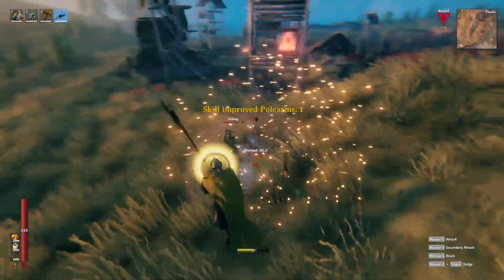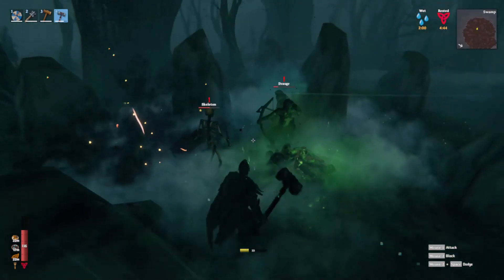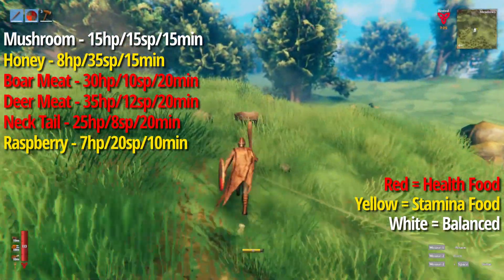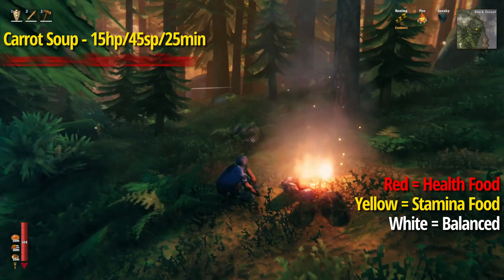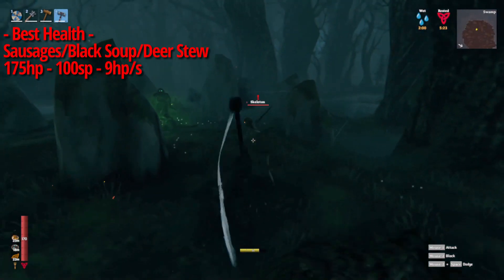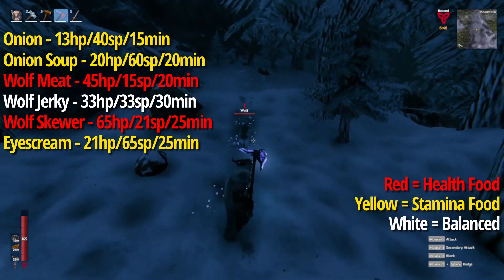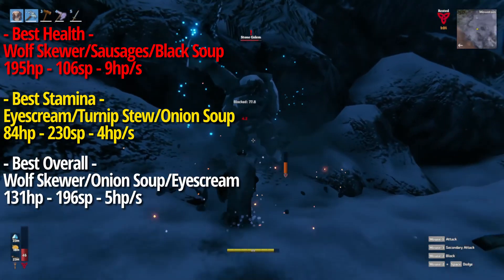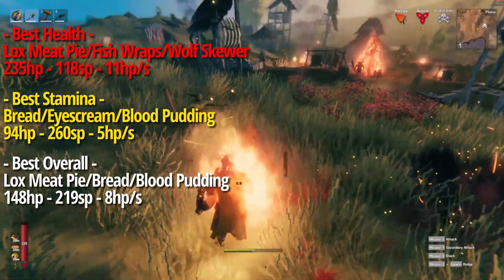Best Food For Every Stage Of The Game (Hearth & Home) - Valheim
An updated list of best foods for health, stamina and overall points in Valheim: Hearth and Home

0:00 Intro
1:26 Flint Age Foods
1:54 Best Health (Meadows)
2:06 Best Stamina (Meadows)
2:18 Best Overall (Meadows)
2:31 Bronze Age Foods
2:47 Best Health (Black Forest)
2:57 Best Stamina (Black Forest)
3:08 Best Overall (Black Forest)
3:19 Iron Age Foods
3:29 Best Health (Swamp)
3:40 Best Stamina (Swamp)
3:56 Best Overall (Swamp)
4:07 Silver Age Foods
4:51 Best Health (Mountains)
5:02 Best Stamina (Mountains)
5:12 Best Overall (Mountains)
5:23 Black Metal Age Foods
5:34 Best Health (Plains)
5:46 Best Stamina (Plains)
5:56 Best Overall (Plains)
6:08 Extra Remarks
6:41 Food Degradation Changes
7:55 Closing Remarks